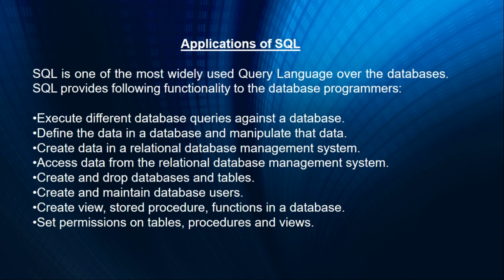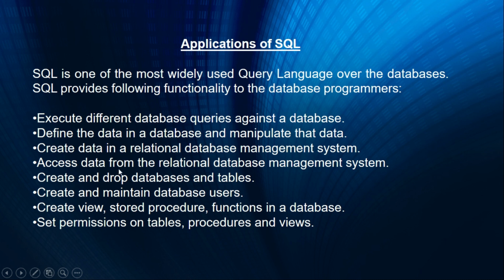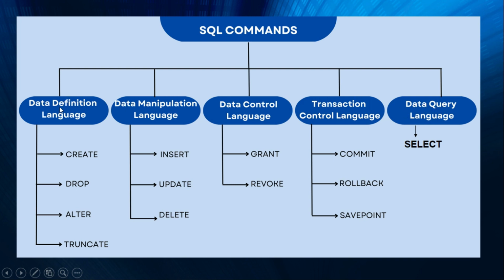Intro to SQL || A Comprehensive Guide to Structured Query Language || Mastering SQL Basics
The video is aimed at individuals who are new to SQL and want to learn how to use it for database management and data analysis.

The video will cover the foundational concepts of SQL, including database design, data types, tables, and SQL syntax. It will also cover common SQL commands, such as SELECT, INSERT, UPDATE, and DELETE.

In addition to the theoretical concepts, the video will include practical examples and demonstrations using SQL queries. This will help viewers to understand how to apply the concepts covered in the video to real-world scenarios.

By the end of the video, viewers should have a solid understanding of the basics of SQL and be able to use SQL commands to manage databases and analyze data.

Some potential hashtags for "Mastering SQL Basics: A Comprehensive Introduction for Beginners" could include: